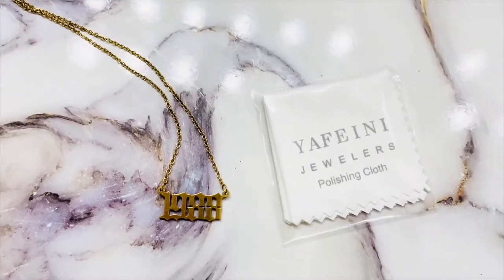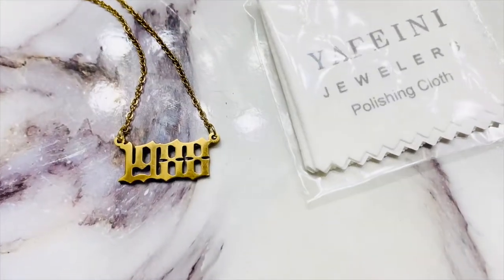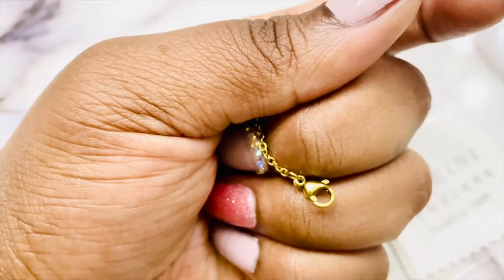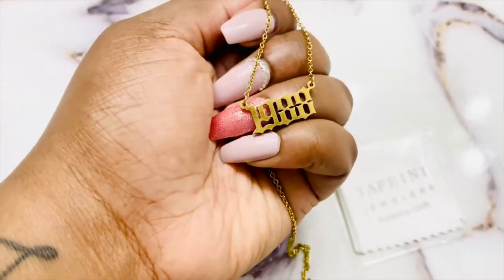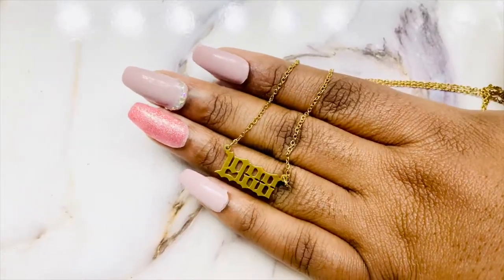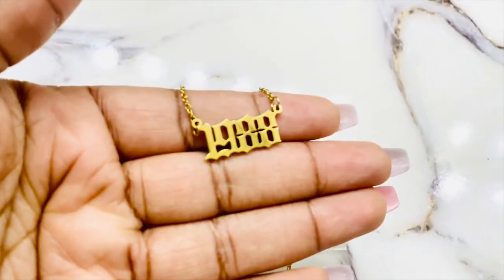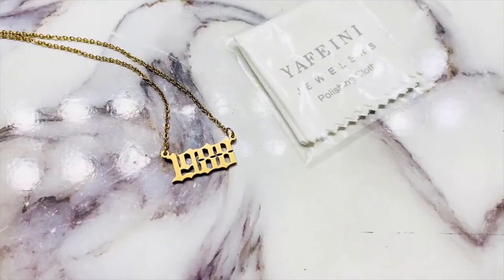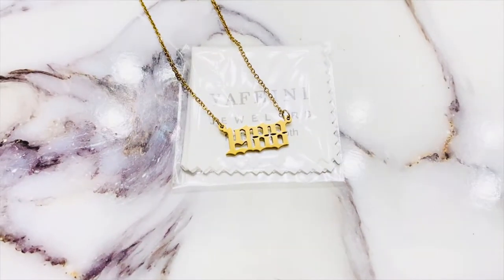YAFEINI Personalized Jewelry | Old English Nameplate Necklace